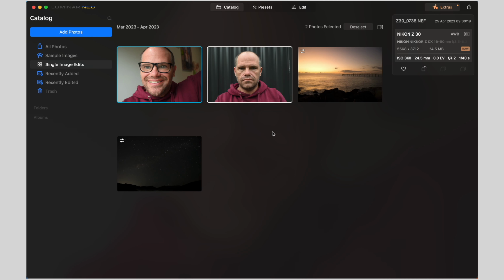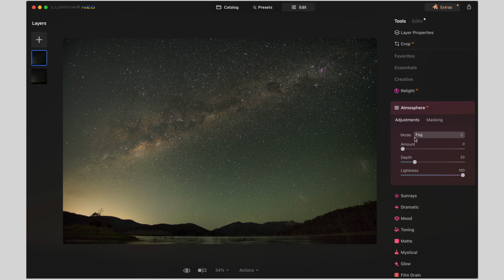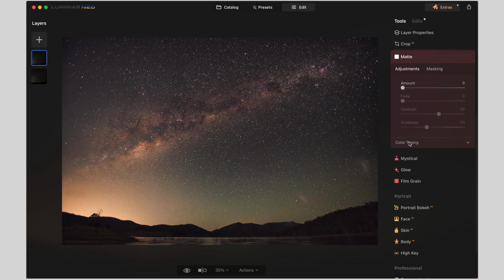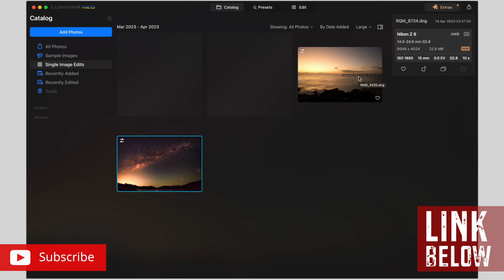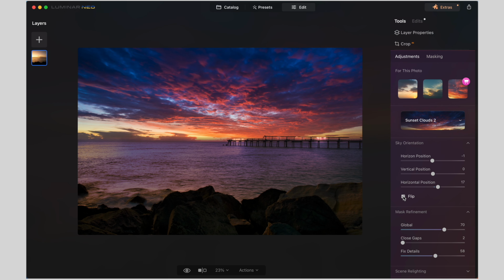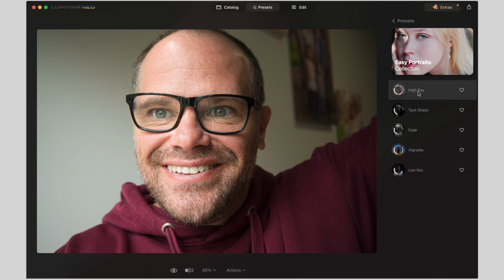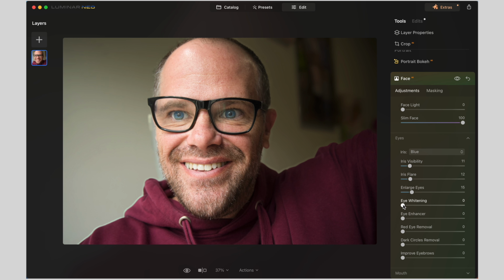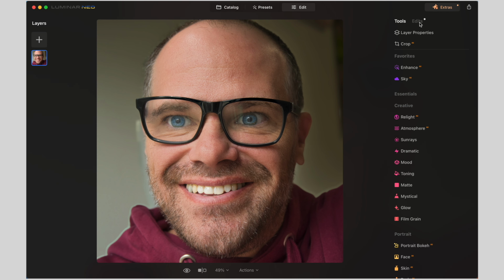Luminar Neo: How it works & How you can benefit from it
Luminar Neo is an amazing photo editing software using AI to enhance and creatively stretch your image to any degree of your choosing.

You should not rely upon any information contained on this YouTube channel to make any purchasing or usage decisions. Neither Ralph Mayhew nor Ralph Mayhew Photography, makes any representation, warranty, or guarantee about the accuracy of the information contained in this YouTube channel or in links to other YouTube channels or websites. This YouTube channel is provided "as is," does not represent that any outcome or result from viewing of this channel. Your use viewing of this YouTube channel is at your own risk. You enjoy this YouTube channel and its contents only for personal, non-commercial purposes. Neither Ralph Mayhew nor Ralph Mayhew Photography, nor anyone acting on their behalf, will be liable under any circumstances for damages of any kind.